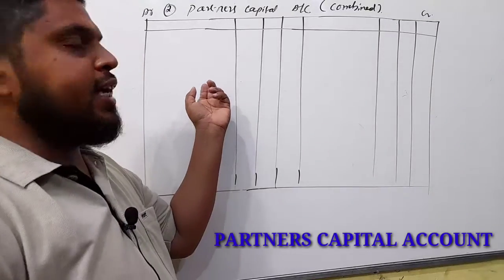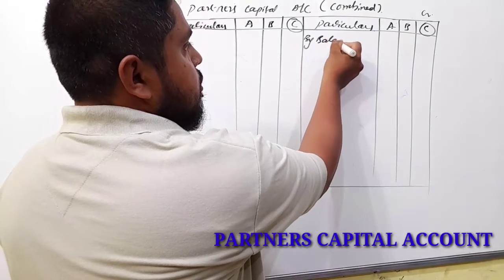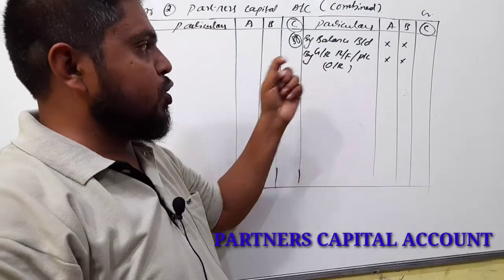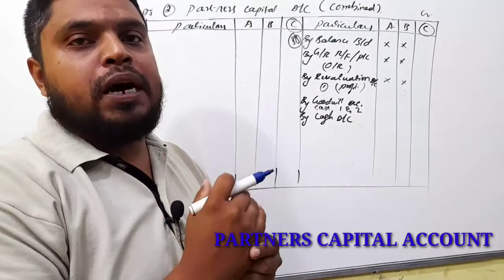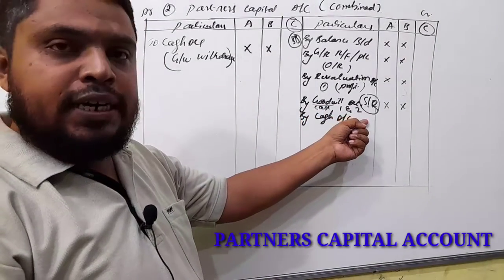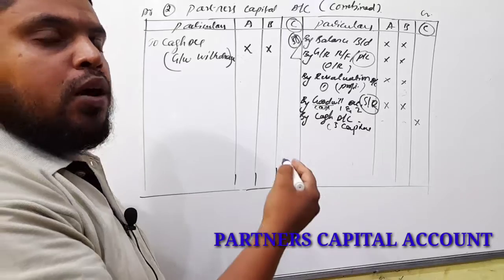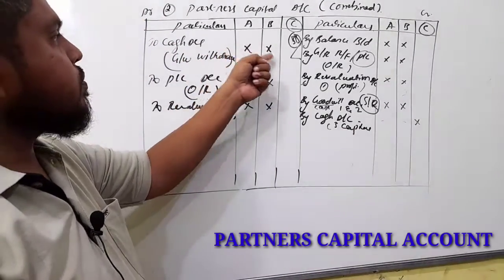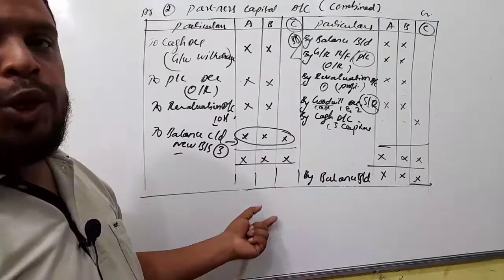PARTNERS CAPITAL ACCOUNT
COMBINED PARTNER CAPITAL ACCOUNT